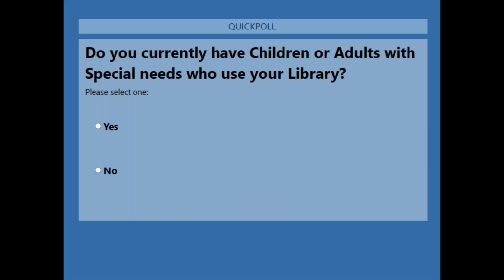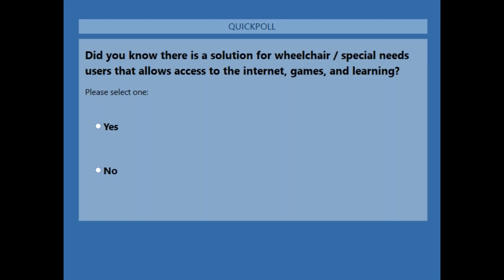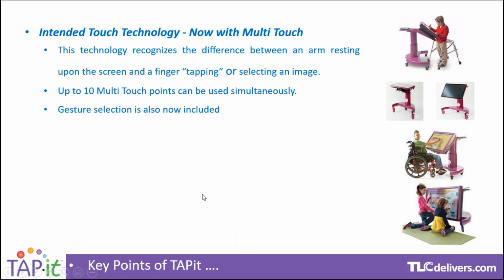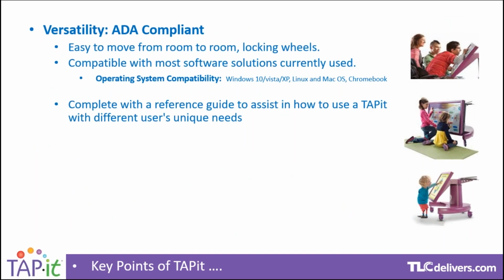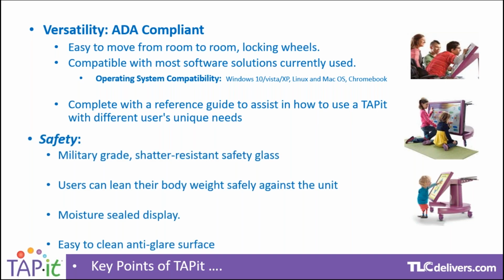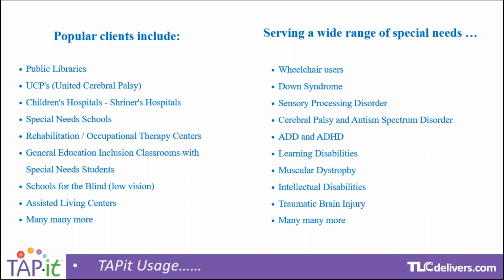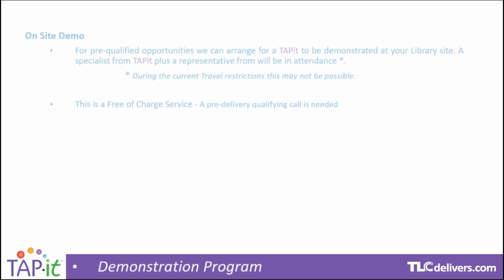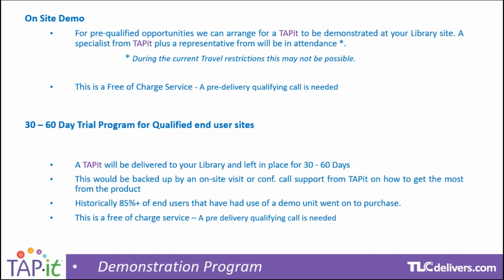Empower with Accessible Learning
TLC has partnered with TeachSmart.org to provide libraries with access to the TAPit®, a Touch Accessible Platform for Interactive Technology. It is the first assistive, learning center using "intended touch" to serve each individual's special needs. TAPit® serves a wide range of individual special needs with the following Key Features:

Intended and Multi-Touch: 10-point multi-touch together with 'intended touch' ignoring a static hand or Arm, plus gesture recognition. Plug and Play no drivers needed

Accessibility & ADA Compliance: Motorized - adjusts vertically from 7.5 inches off the floor to 54 inches high with 0-90-degree tilt capability

Safety: Strengthened safety glass to withstand the rigors of public environments - users can lean their body weight safely without worry of tipping - moisture sealed screen - easy to clean anti-glare surface

Versatility: Easy to move from room to room, locking wheels

Operating System Compatibility: Windows 10 and Mac OS, Chromebook. Compatible with most software solutions currently used along with a complete reference guide included to assist in how to use a TAPit with each different need.

Panelist: Richard Charge, TeachSmart.org